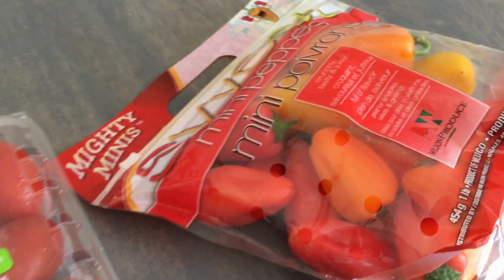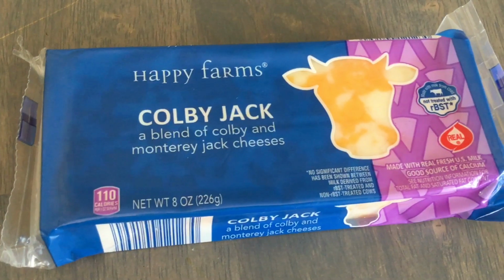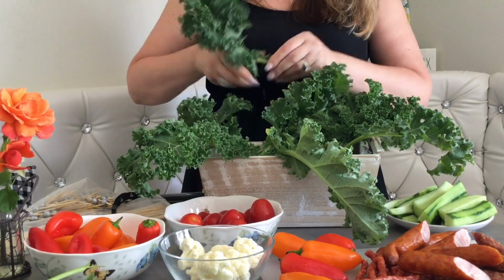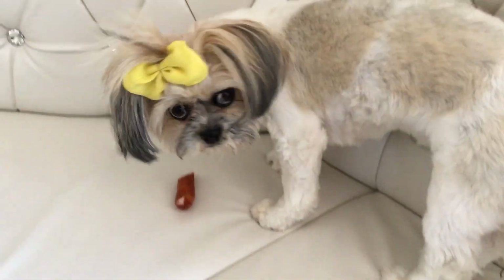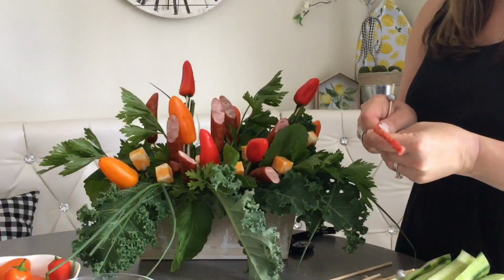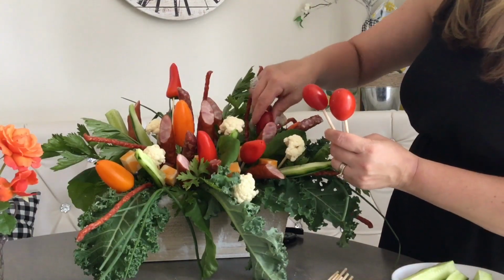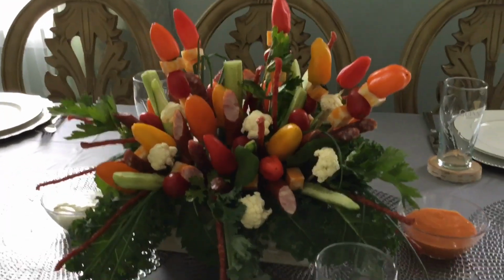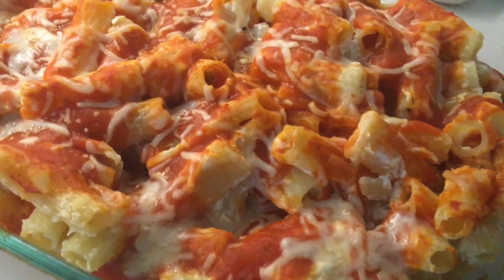Edible Arrangement DIY | Vegetable & Sausage Man Bouquet| Centerpiece Idea | SO YUMMY!!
Edible Arrangement for any occasion, great gift for a man - man boquet!  In this video I will show you how to make edible arrangement out of vegetables, sausage and cheese!  Impress your man or guests with a vegetable tray they won't forget!  It is a great party appetizer platter or  perfect bouquet gift for a man for any occasion, Father's Day gift, Valentine's Day gift, housewarming gift or a host gift!  Don't just serve a vegetable tray, make an Edible Vegetable Arrangement with meat and cheese!  Vegetable tray with Polish sausage - kielbasa, dry sausage - kabanosy and thin kabanosy - A.K.A. Polish slim Jim - all so delicious!   So easy to make and so impressive!  DIY Gift for a man.  It's one of those centerpieces that your guests will not want to take off the table even if it abstracts their view LOL!

Thank you so much for visiting and and taking the time to watch my videos. It means so much to me! Please Tag me if I inspired you to make any of these items, would love to see your work!